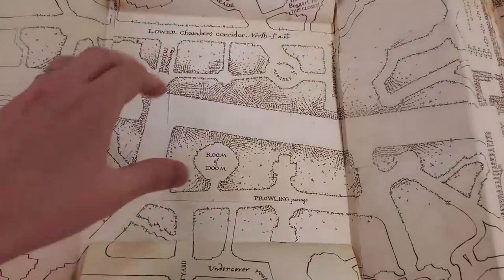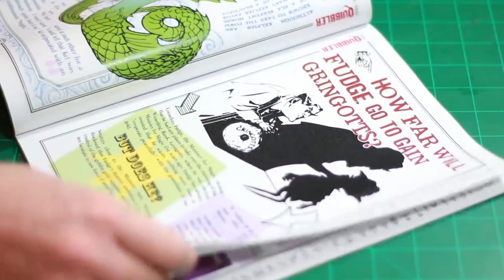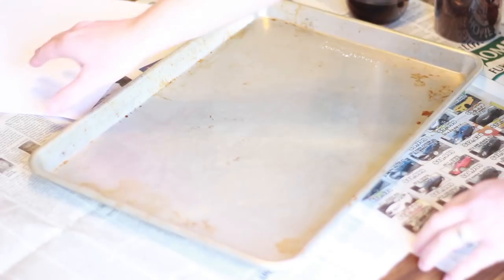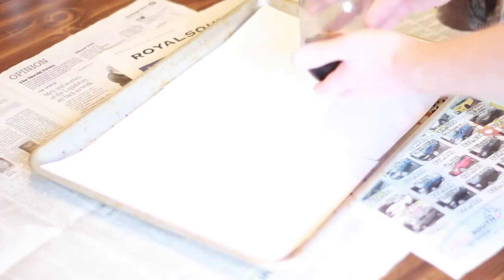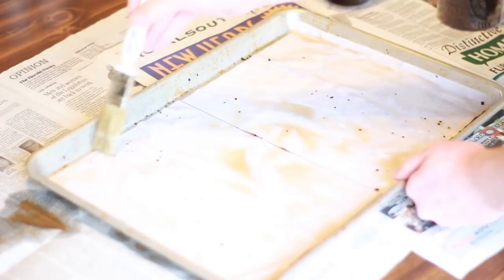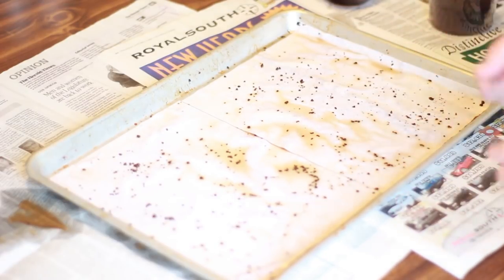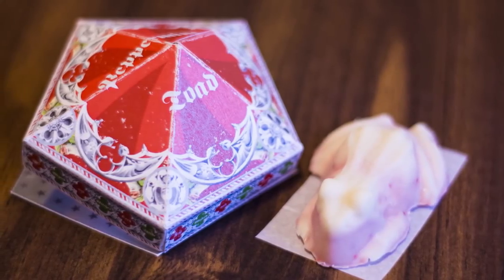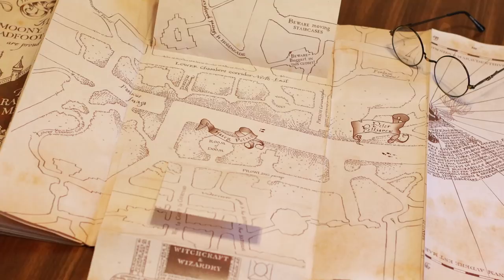DIY Sacred Jedi Texts - Star Wars: The Last Jedi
WEEKLY GIVE AWAY (Sacred Jedi Texts Pages)

SUPPLIES
White Printer Paper
Medium/Large Paint Brush
Baking Sheet
Blow Dryer
Coffee